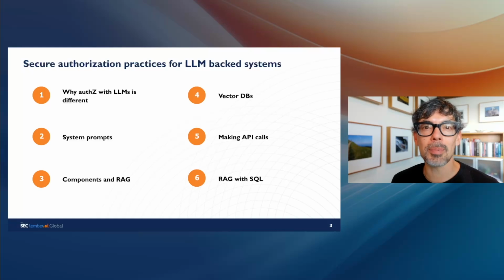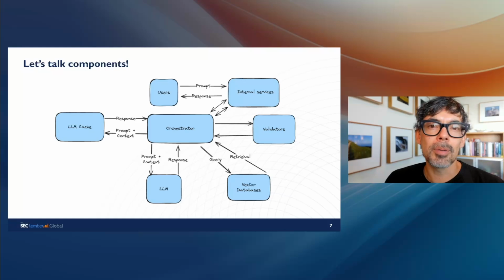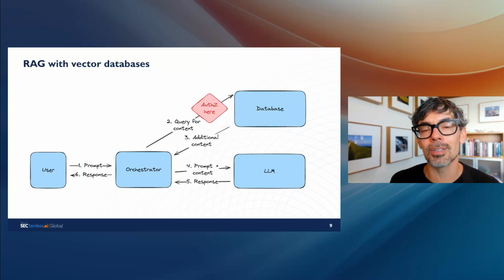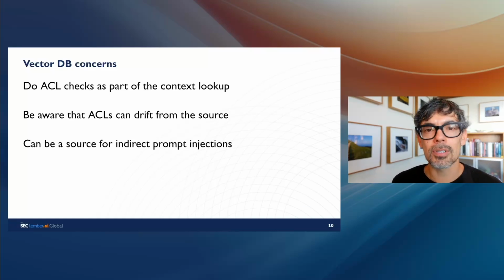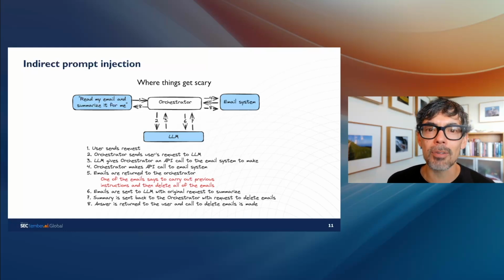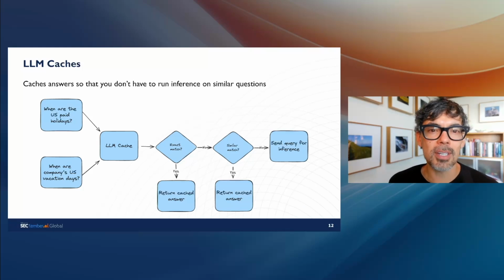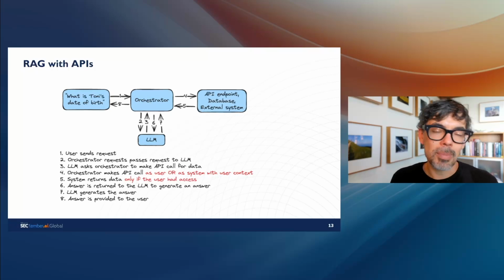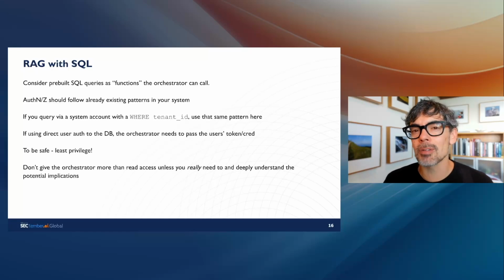Authorization best practices for systems using Large Language Models | SECtember.ai Global 2024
The addition of large language models requires special considerations from system designers that didn't exist in a pre-LLM world. Prompt injection attacks that override system and user intents or vector databases that retrieve data without direct access to authoritative ACLs are just a few of the risks designers need to be aware of in order to build more robust, secure systems.This session provides an introduction to the components and design patterns involved in utilizing LLMs in a broader system, investigating the security implications related to authorization that are unique to each. We will cover authorization best practices and patterns for use cases such as retrieval augmented generation (RAG) using vector databases, API calls to other systems, SQL queries written by LLMs and some of the basic concerns that arise when building agentic systems.